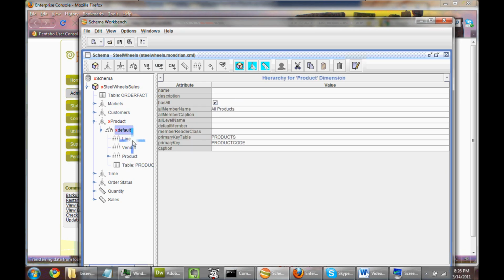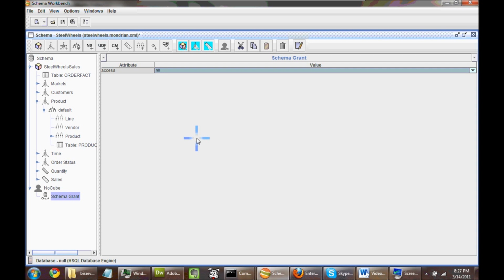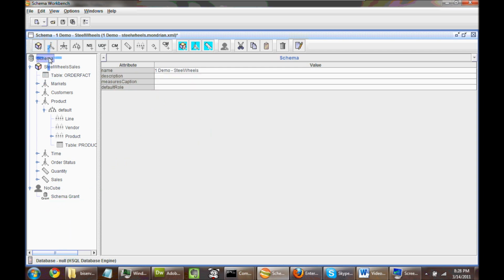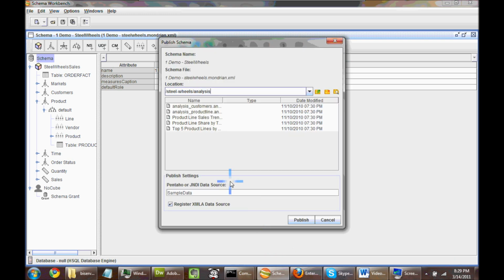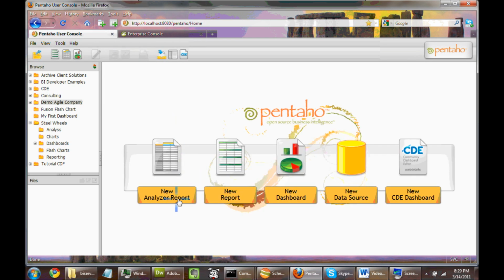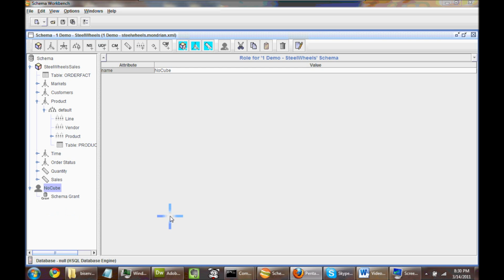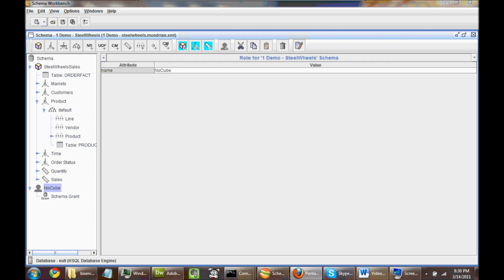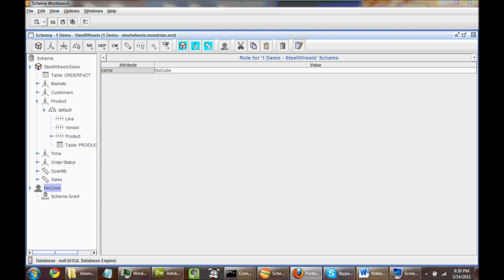Pentaho Analysis Mondrian, OLAP, Roles Part II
This part goes over configuring a Mondrian Schema that ships with Pentaho and adding the roles and cube grants as well as the Roles.